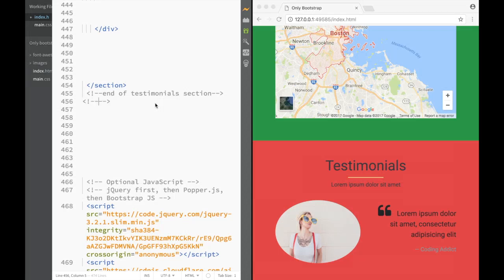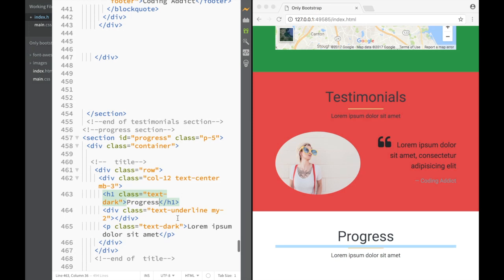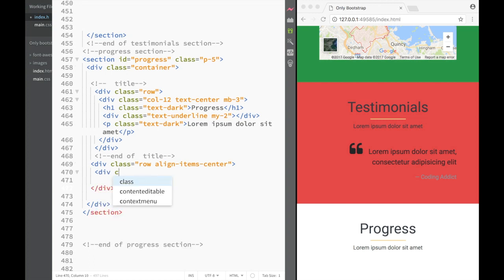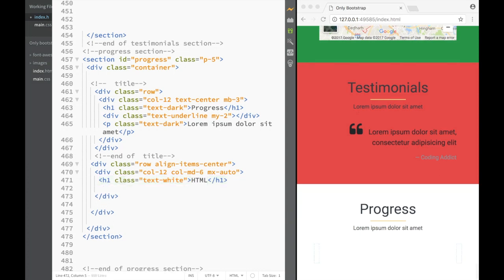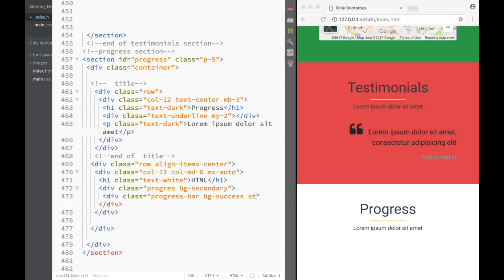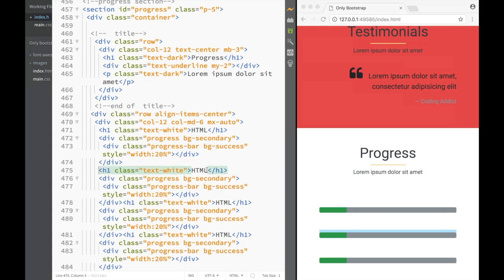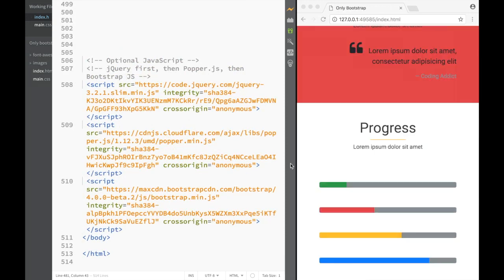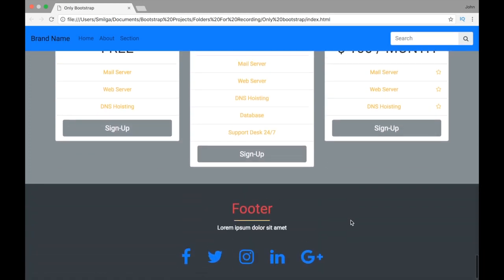Bootstrap 4 Project - Bootstrap Exclusive Project Progress-Bars-11